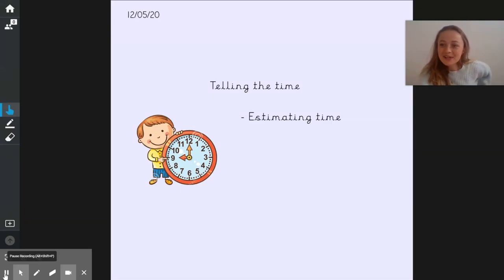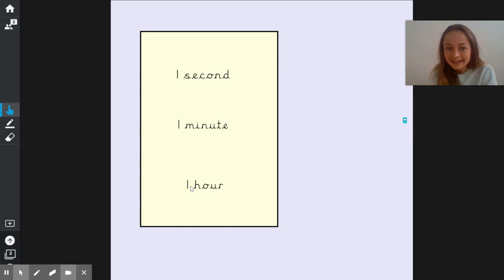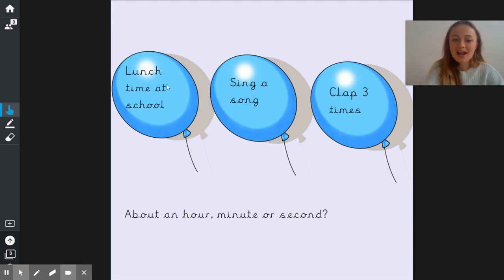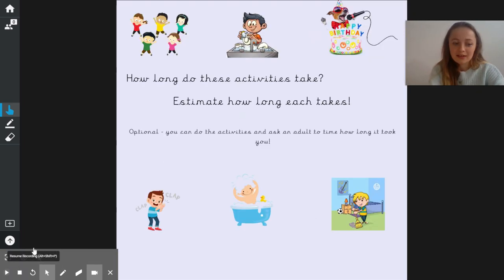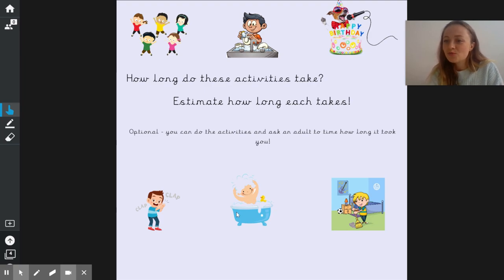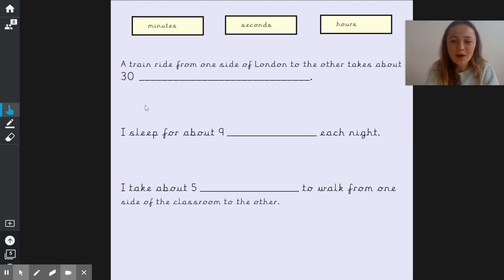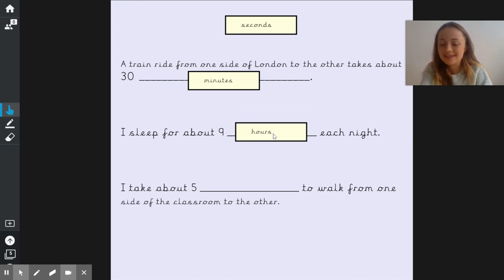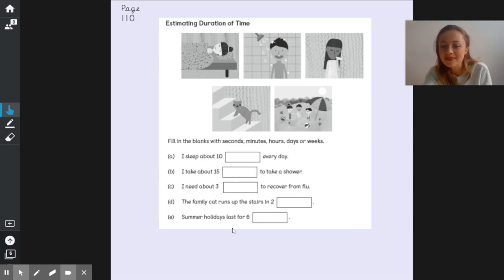12.05.20 Estimating time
Good Morning Year 1!

Optional activity estimating how long activities will take, and then timing yourself to complete them!

Then complete page 110 in your Maths No Problem workbooks.
Have fun!